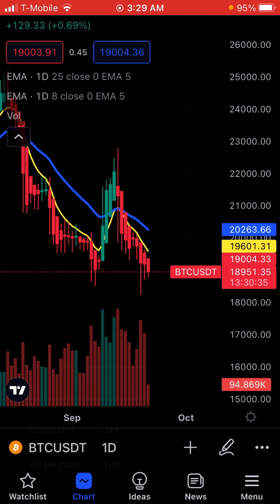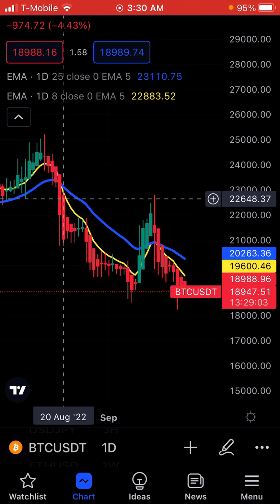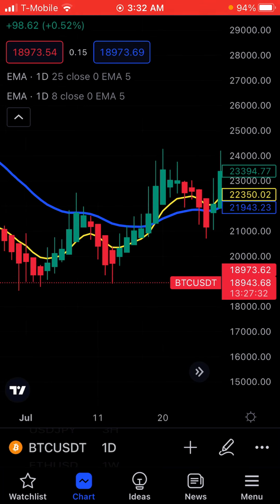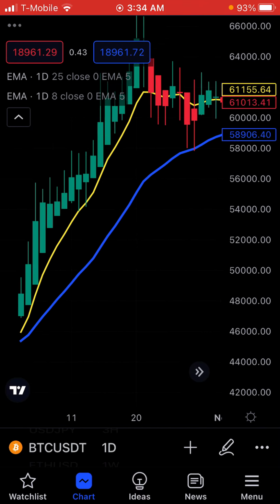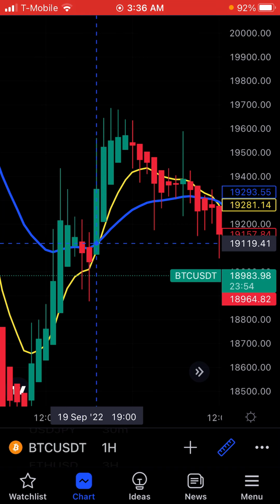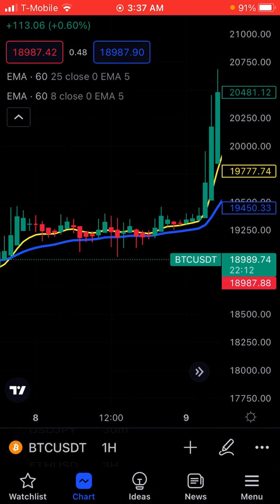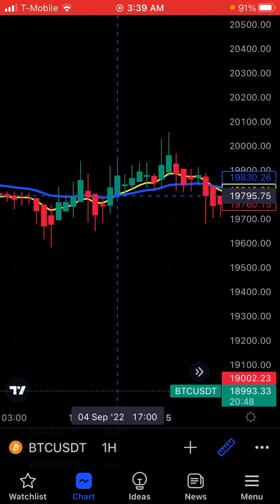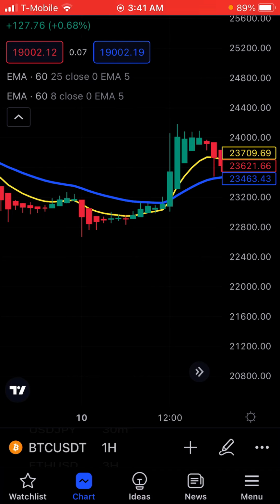Day Trading Crypto with the 8/25 EMA Crossover Strategy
The Day Trading Strategy I use For Day Trading Crypto